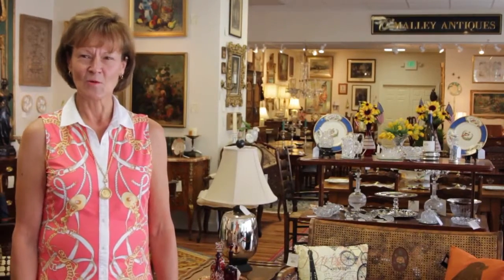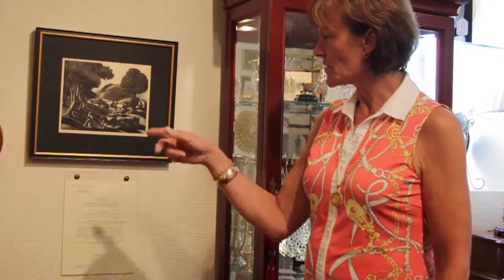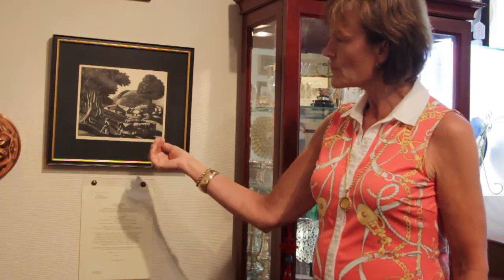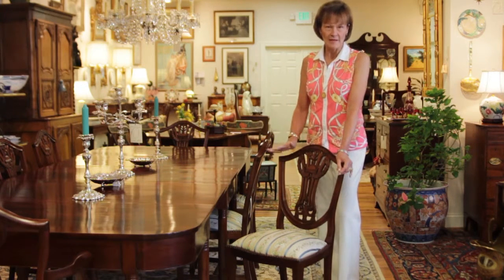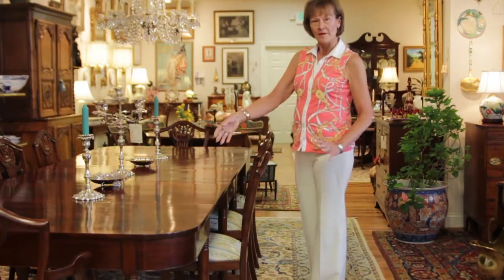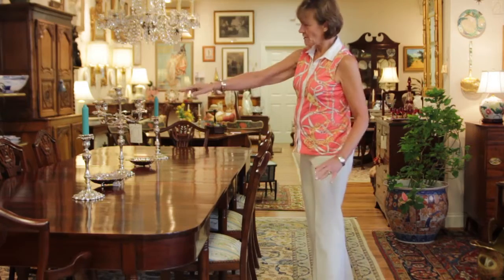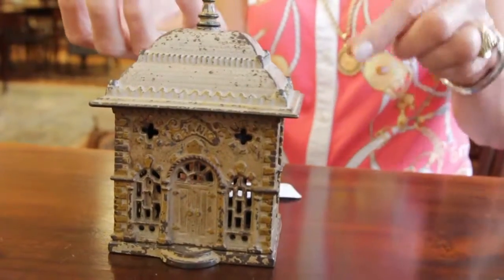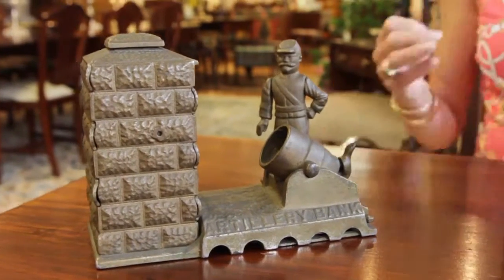Antiquing Tips and Tricks